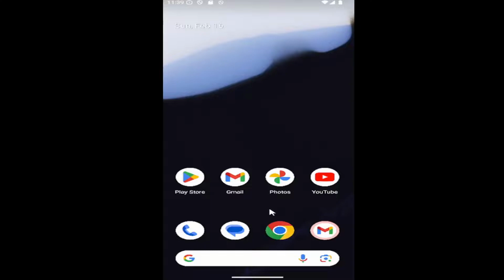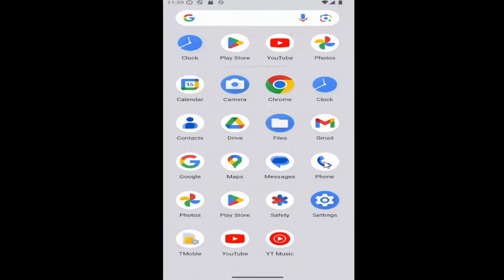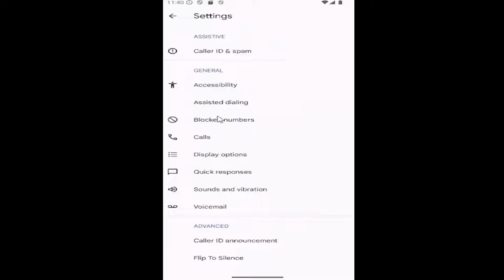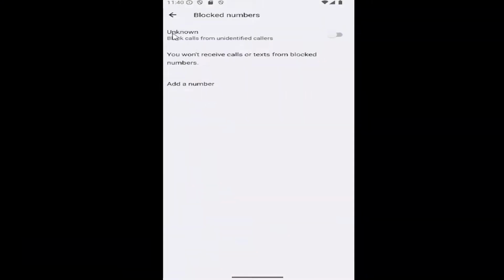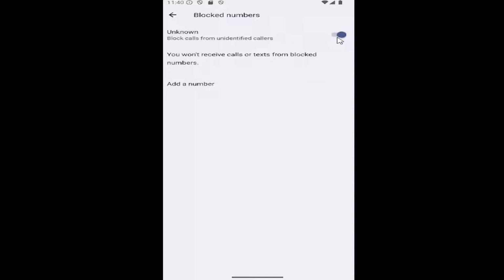How to Enable/Disable Block Calls From Unknown Numbers on Samsung Galaxy [Guide]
Managing call blocking for unknown numbers on your Samsung Galaxy helps you control who can reach you. This guide explains how to enable or disable the setting that blocks calls from private or unidentified numbers. Whether you want to stop spam calls or allow all incoming calls, adjusting this feature is quick and easy. Follow this tutorial to customize your call preferences based on your needs.

Issues addressed in this tutorial:
how do i block unknown calls on my samsung
how to disable calls from unknown numbers
how to block calls from unknown numbers on android